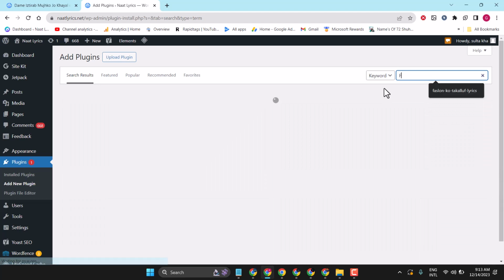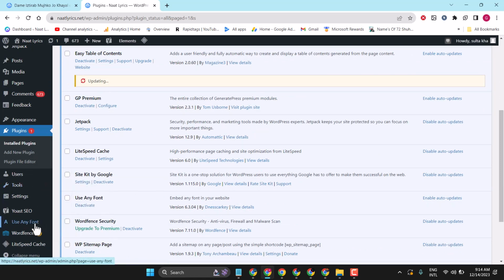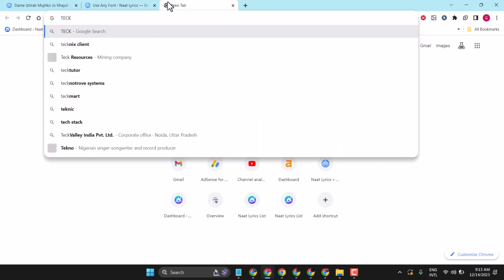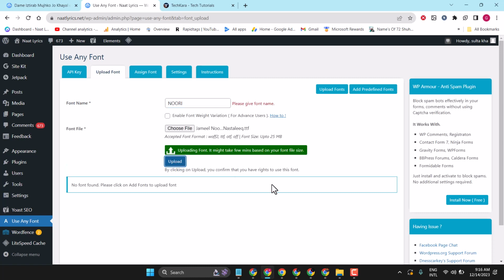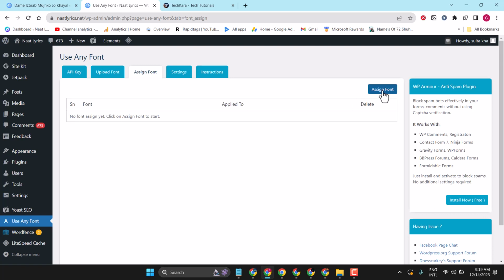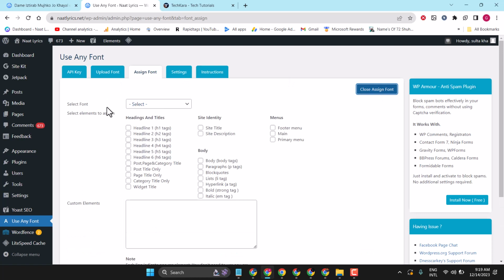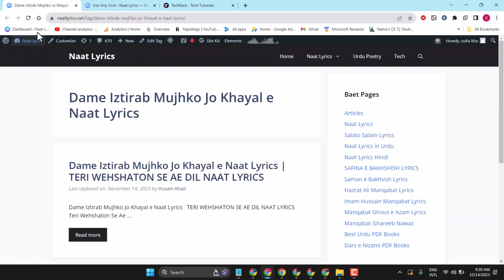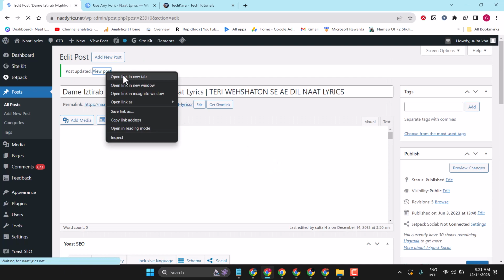How to install Urdu Fonts in WordPress Website